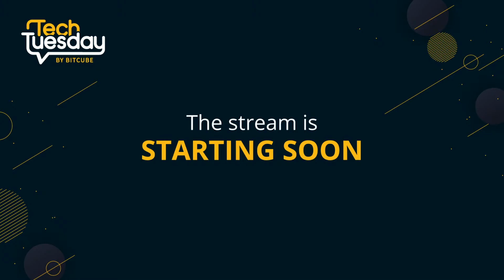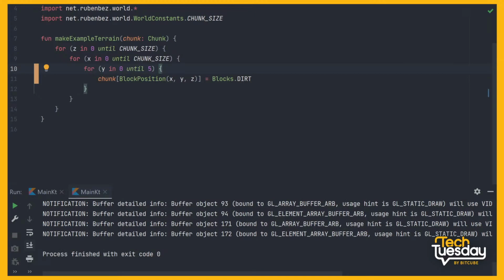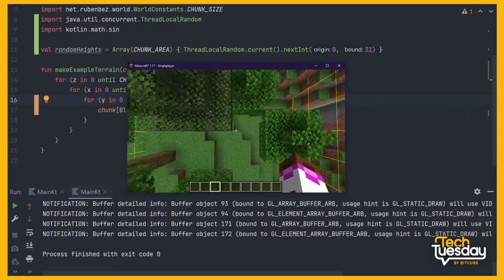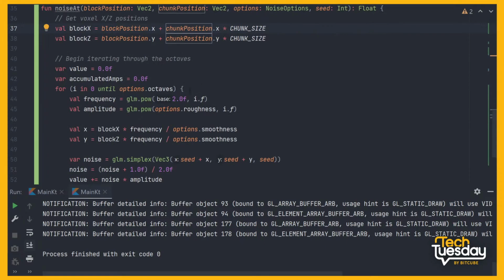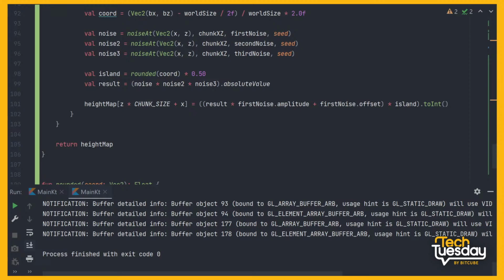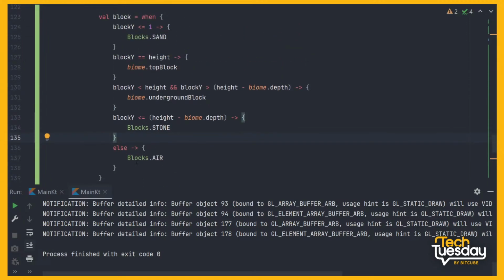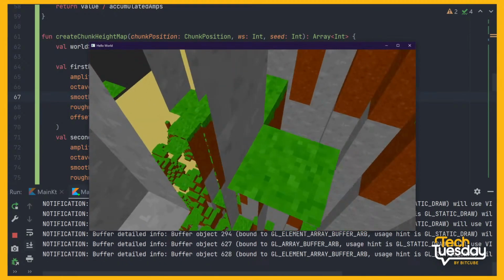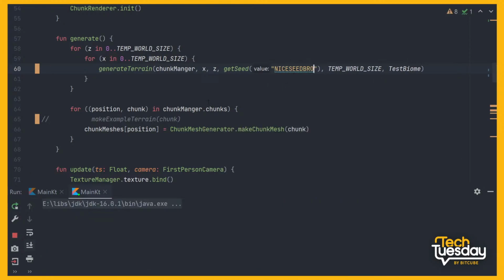Tech Tuesday - Game Development: Voxel based terrain generation using noise